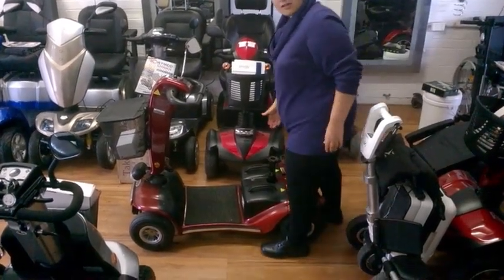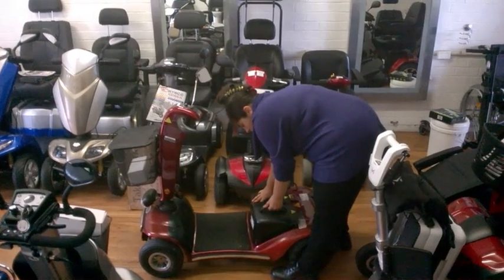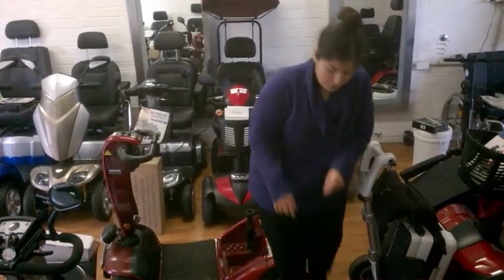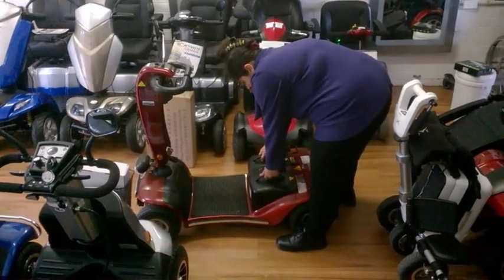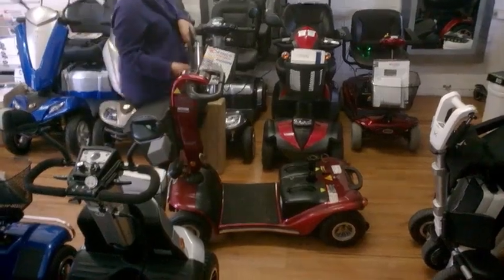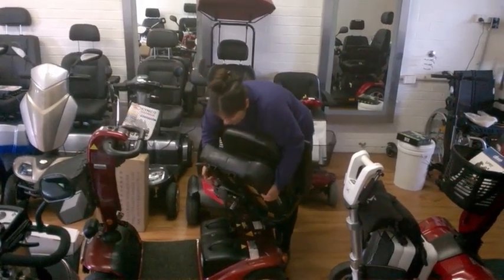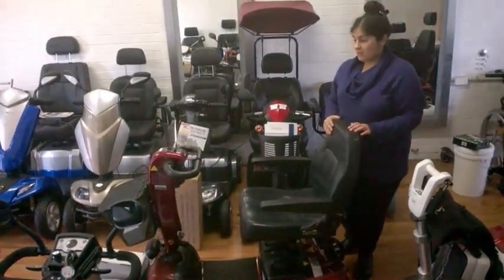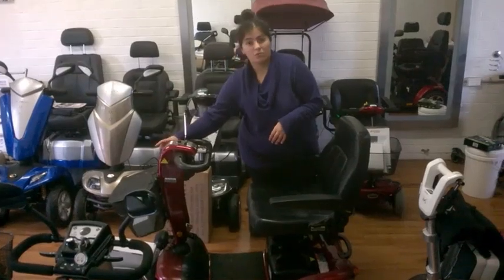Shoprider GK10 : How to Pull it apart and operate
Our rental GK10 Shoprider are called: Goanna, Monitor, Komodo and Iguana.

Goanna GK10 is the largest portable scooter with excellent grunt and power, suitable for those who require power to get around, but also require the scooter to be portable. Excellent for: grass, gravel, roads, medium hills (minimum distances), footpaths, zoos and flat terrain.